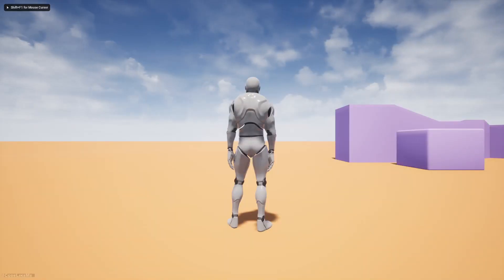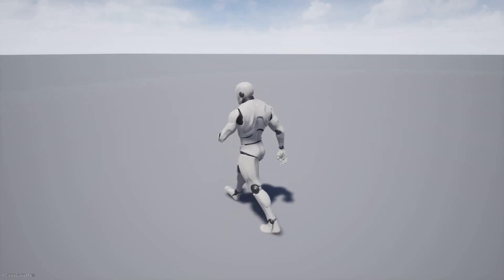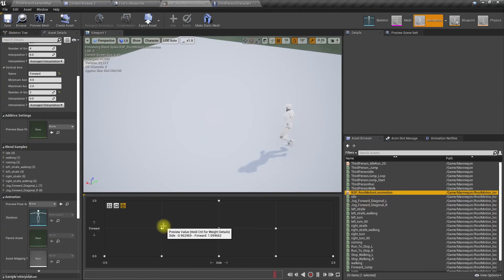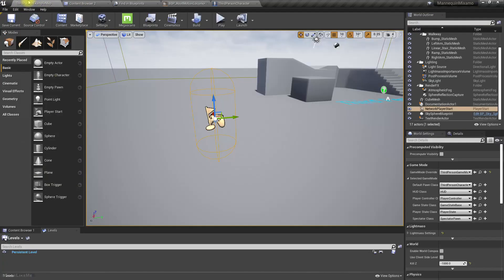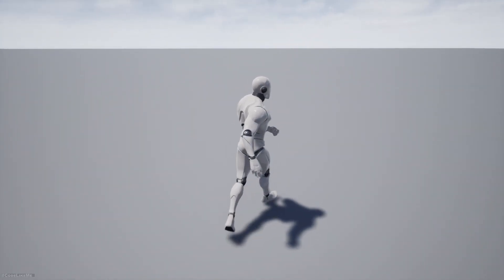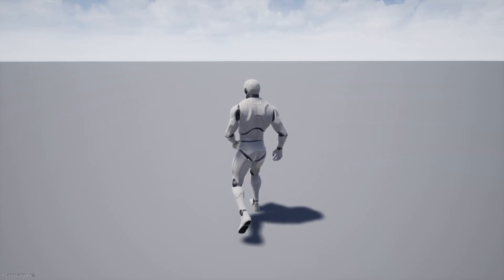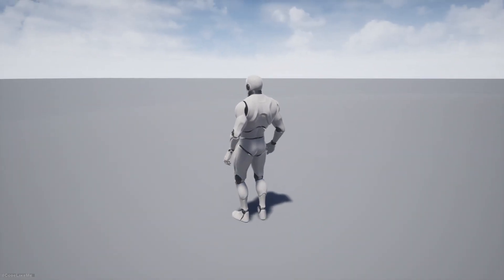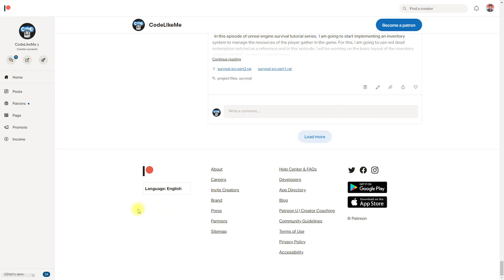Unreal Locomotion with Rootmotion - Part 6 [Diagonal Walk & Run]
This is the part 6 of rootmotion based locomotion system I am working on in unreal engine. In the current animation blendspace I am using for the locomotion of this root motion based character, I haven't added any diagonal walking or running animations. As a result of that, my character shows a kind of a slowed down animation behavior when the character movement direction is being changed before character is fully aligned with the movement direction. Today, i am going to fix that problem by adding diagonal animations into the blendspace.